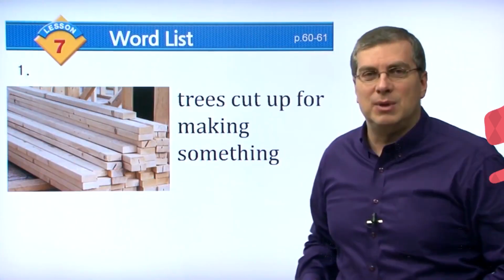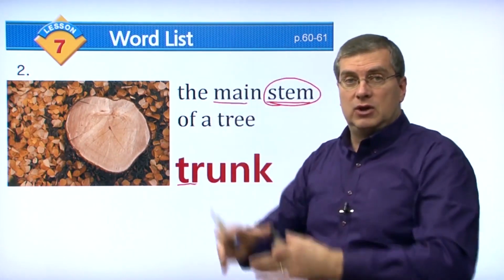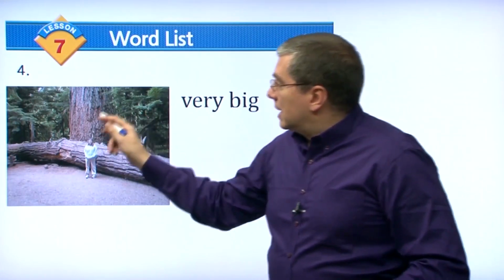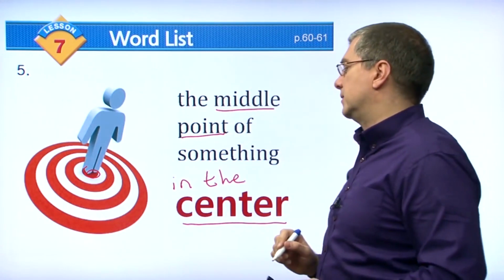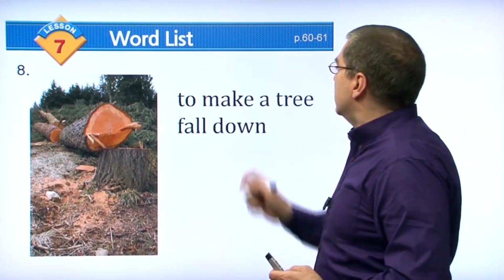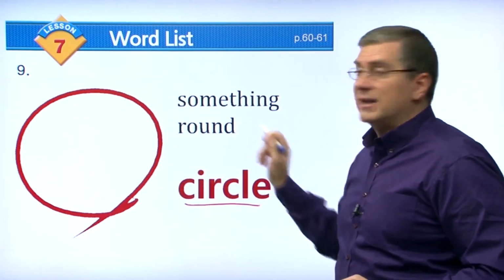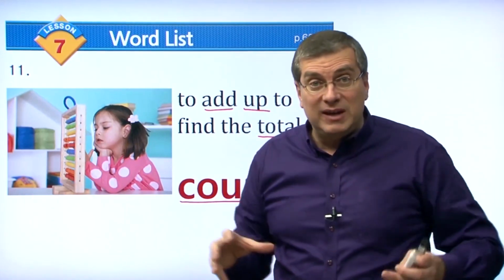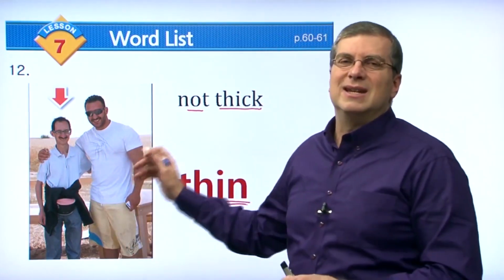Học từ vựng Tiếng Anh với giáo viên bản xứ | Level A Lesson 07 | Điện tử Viễn thông TNUT